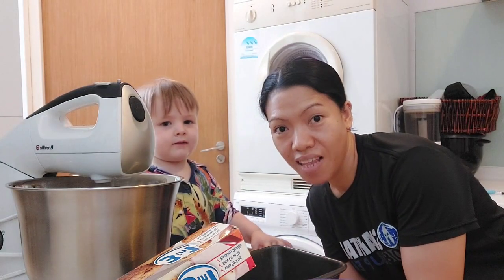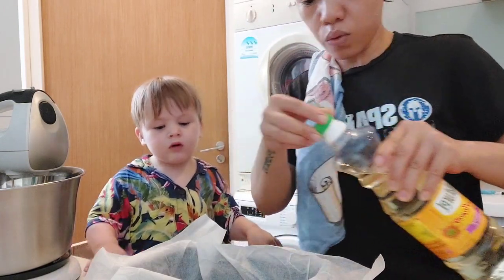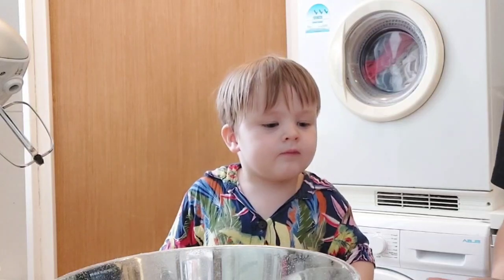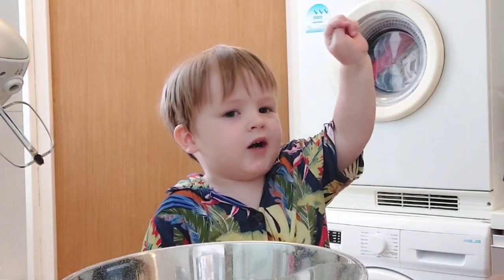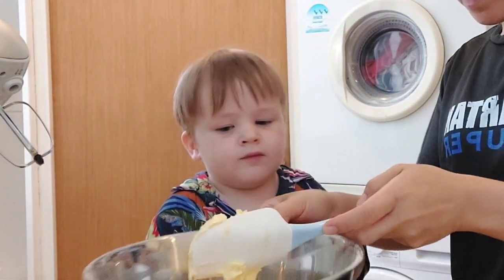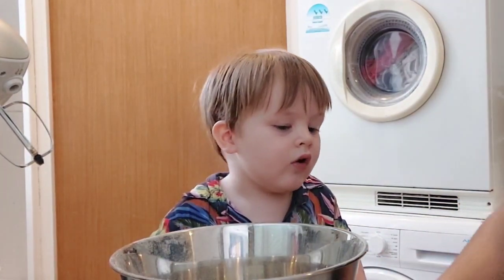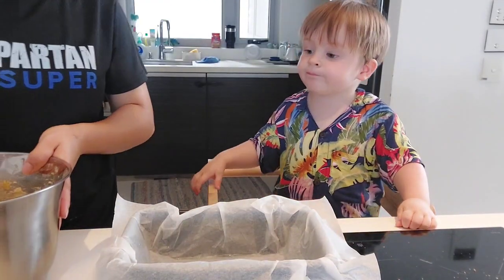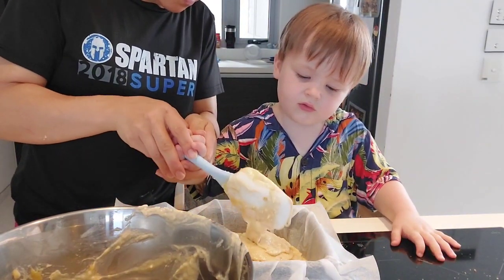Baking Banana Bread with my Alaga || JeanNicolas Vlog's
Hello everyone for today's video me and my alaga will bake banana bread, one of his favorite treats.